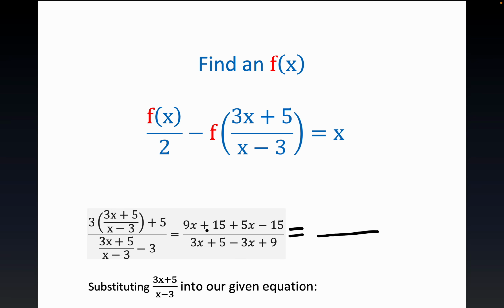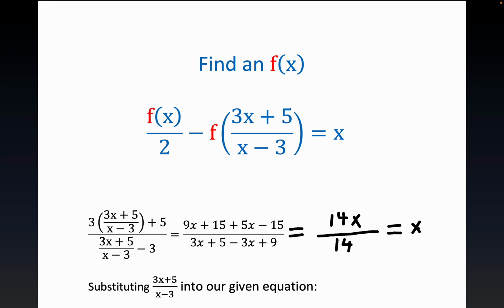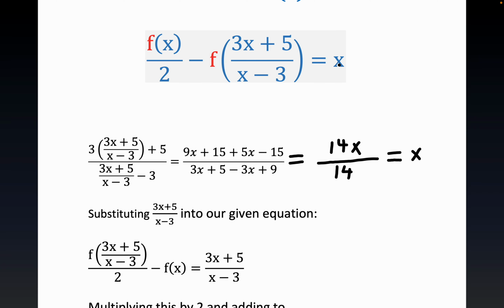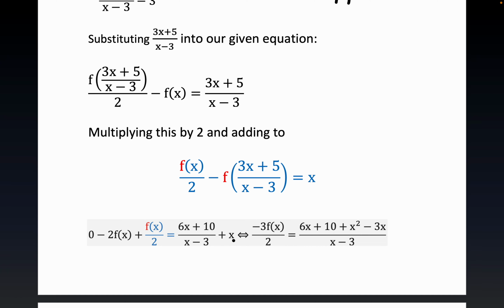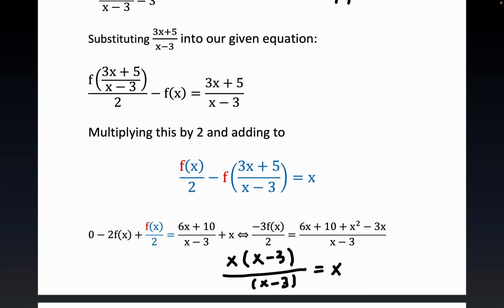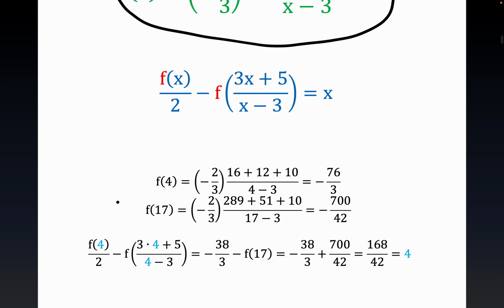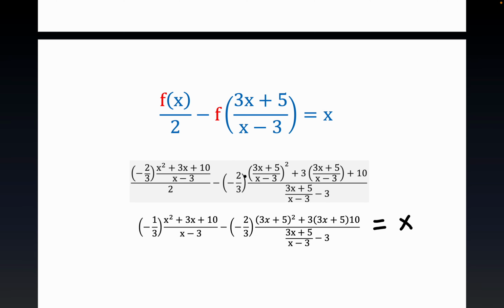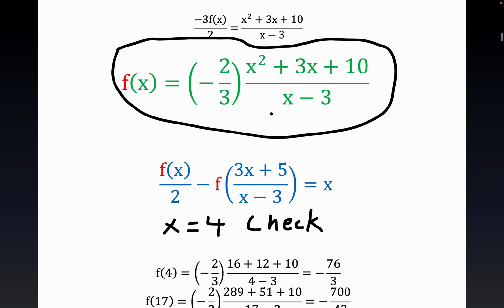Solve Functional Equation f(x)/2 - f((3x+5)/(x-3)) = x via substitution and Elimination, Idempotent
A math channel comment, generalizing the solution of a special case functional equation, by @100MWSmile and bharat bajaj lIT Delhi,India showing when (ax + b)/(cx + d) is its own inverse(a=-d), helped to spawn this non-trivial constant functional equation.